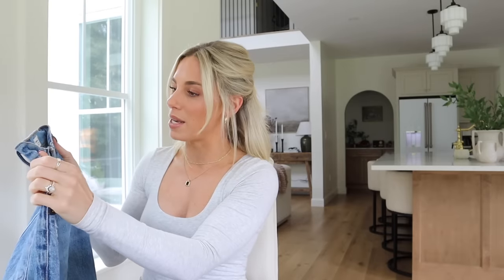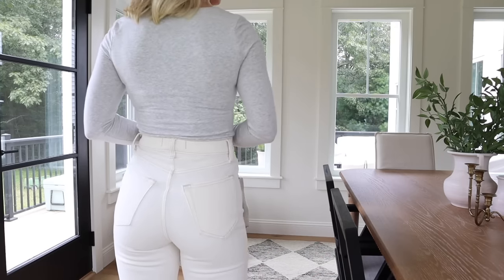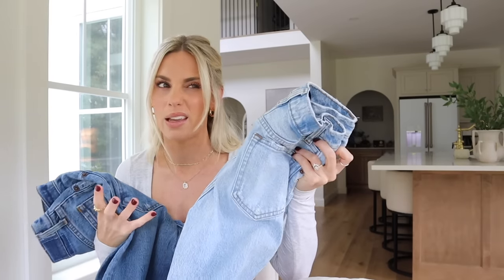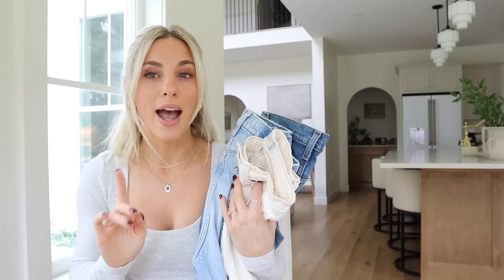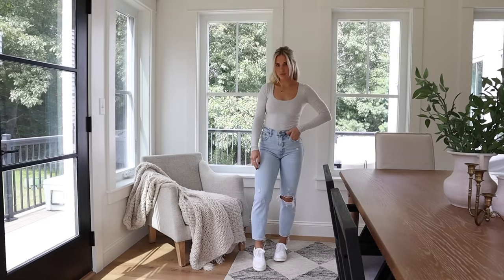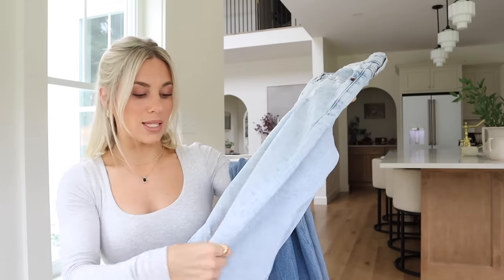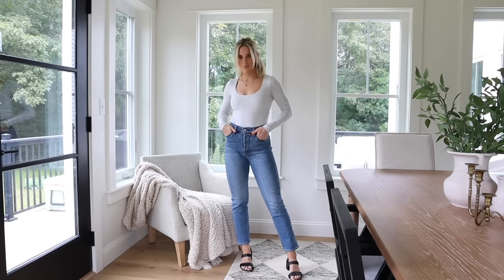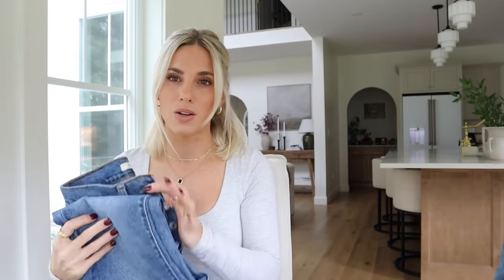FAVORITE JEANS In My Closet | TOP PICKS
Hey guys, I really hope you enjoy this video and find it helpful! If you do, make sure to give it a thumbs ups and comment letting me know what you would like to see next! XO
*notes items not shown in video but need mentioning or as replacement for similar item style*

STYLE 1: A&F 90's Straight Ultra High Rise Jeans (wearing size 25 Curve Love)
Curve Love Light Wash
Curve Love Medium Wash
Curve Love Cream Denim
*Regular Fit 90's Straight Jeans

STYLE 2: A&F High Rise Mom Jeans (wearing light wash in a 25 & medium wash in a 24)
Light Wash Reg Fit
Medium Wash Reg Fit
*Curve Love Mom Jeans

STYLE 3: Levi's Wedgie Straight Cropped Jeans (wearing size 24)

STYLE 4: Levi's Ribcage Ankle Straight Jeans (wearing size 24)

STYLE 5: Madewell Perfect Vintage Straight (wearing size 24)
Regular Waistband
Crossover Edition

STYLE 6: GRLFRND Brooklyn High Rise Straight Jeans (wearing size 25)

SHOE LINKS
White Sneakers
**Another link for sneakers
Black Heels
Black Loafer
*similar style from Amazon

  MY SIZING
Height: 5'4''
Weight: 120lbs
Bra: 30D
*Bust: 33 inches
*Waist: 25 inches
*Hips: 37 inches